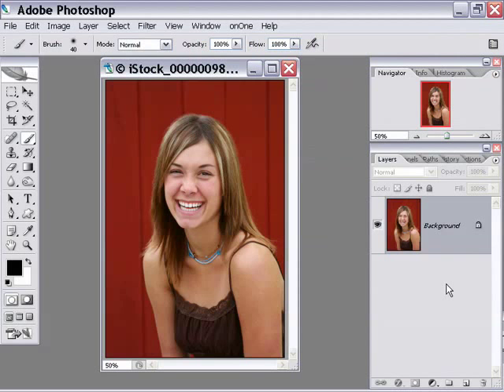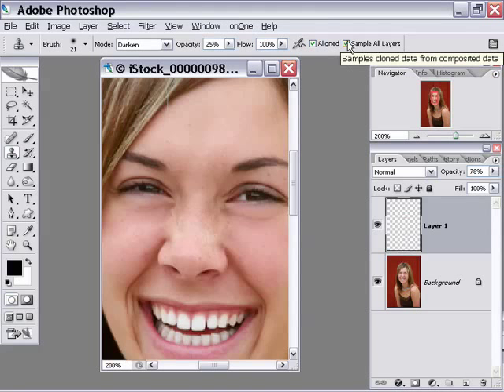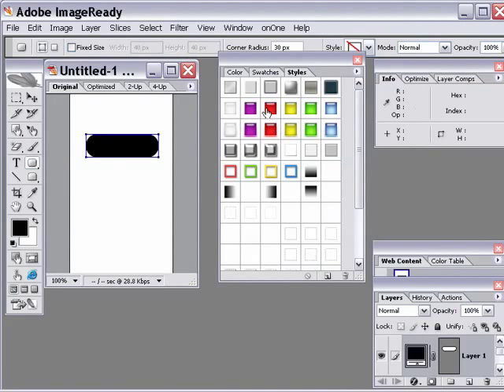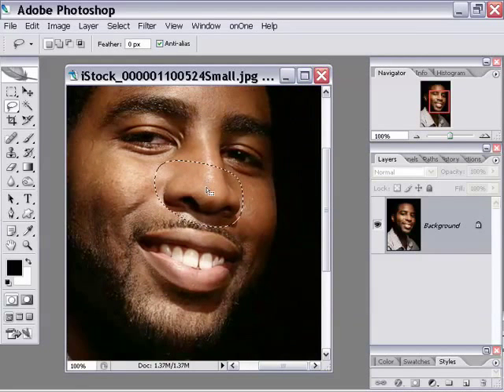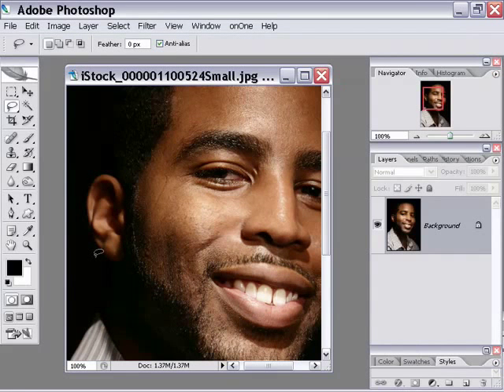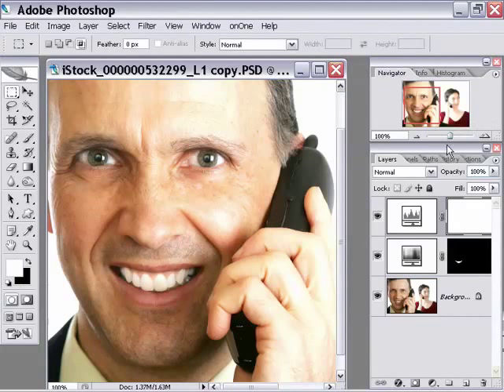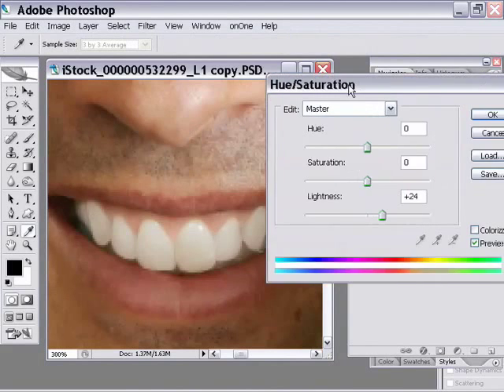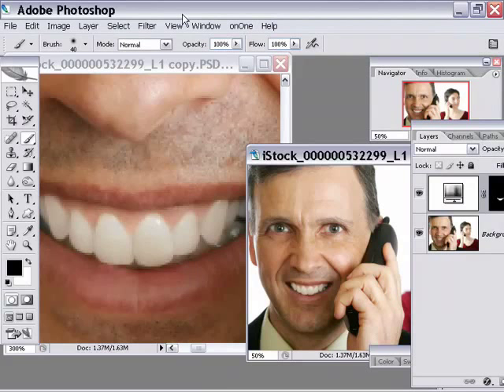A Few of My Favorite Things - Photoshop Tutor